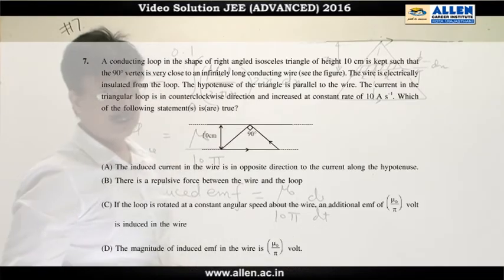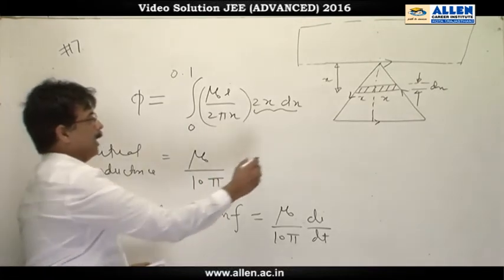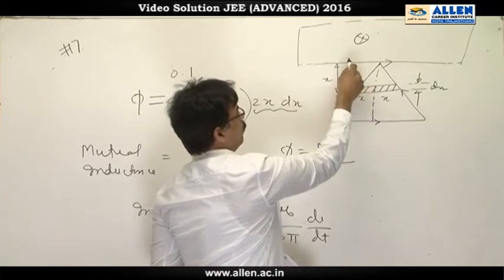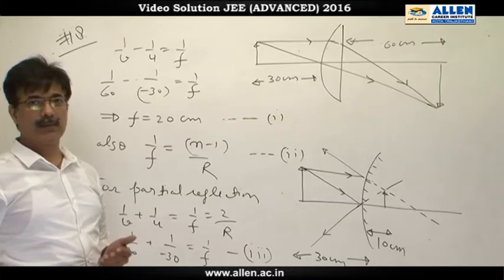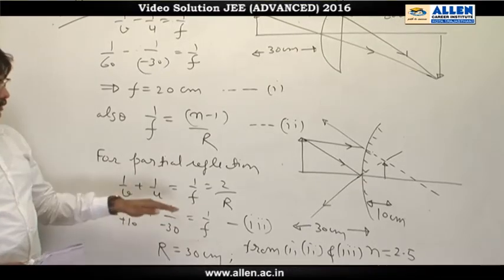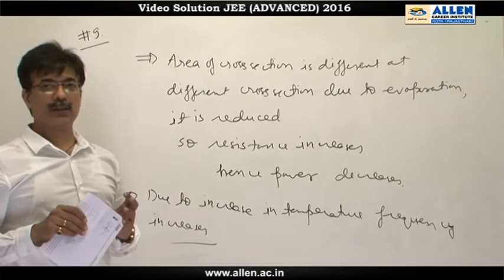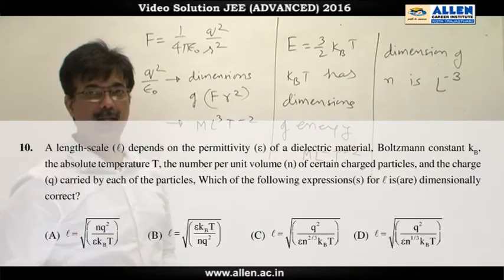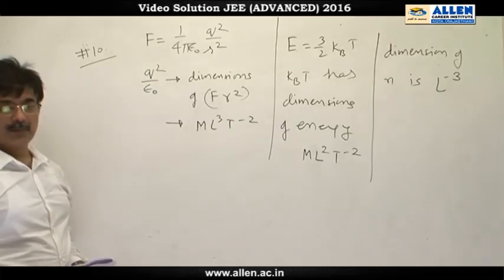JEE Advanced 2016 Physics Solution Q. 7, 8, 9, 10 (Paper-1) Code-9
Find IIT-JEE Advanced 2016 Physics Video Solutions for Q.No. 7, 8, 9, 10 (Paper-1) code-9 by ALLEN CAREER INSTITUTE.